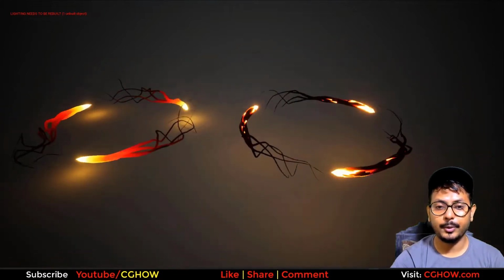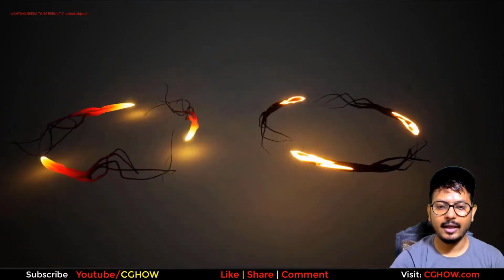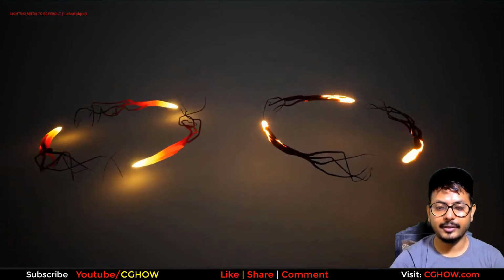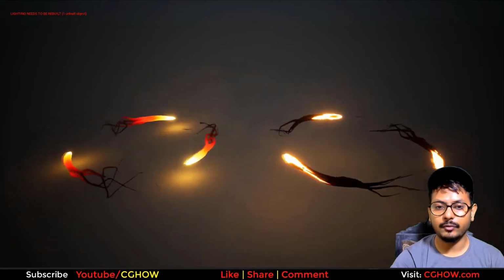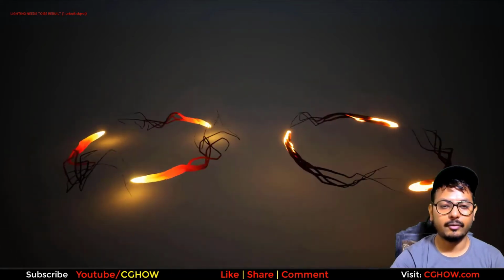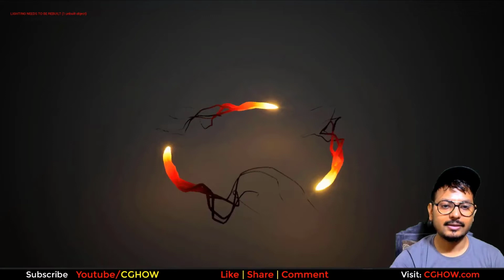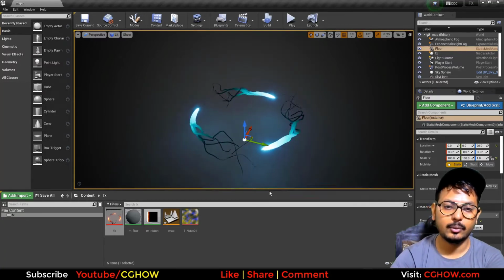Ribbon Tube Trails in UE4.27 - UE5 Niagara 👉 Trailer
Learn how to create glowing ribbon tube trails from scratch in Unreal Engine Niagara (UE4.27 & UE5)! In this tutorial, we cover setting up dynamic ribbons, creating customizable color parameters, and syncing trail emissive colors directly with light components.

🌀 Setting up ribbon emitters from scratch in Niagara •
🎨 Creating dynamic user parameters to control color in real-time •
💡 Linking light and trail colors together with a single parameter •
⚡ Building workflows compatible across both UE4.27 and UE5

⏱️ Timestamps:
00:00 - Introduction & effect preview
00:25 - Dynamic color & light parameter overview
00:50 - Setting up the Niagara system in UE5
01:15 - Building the source emitter